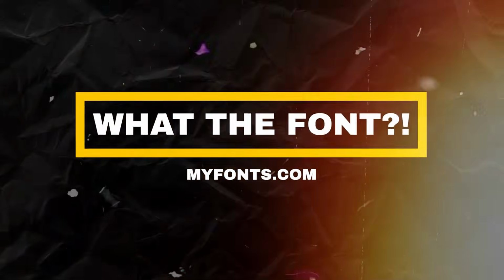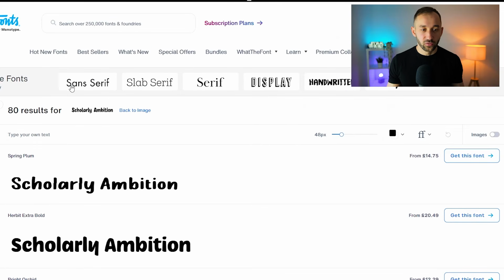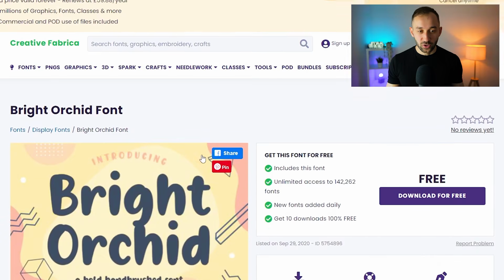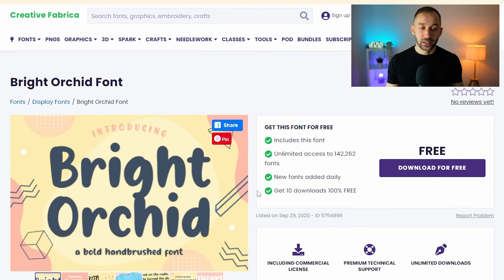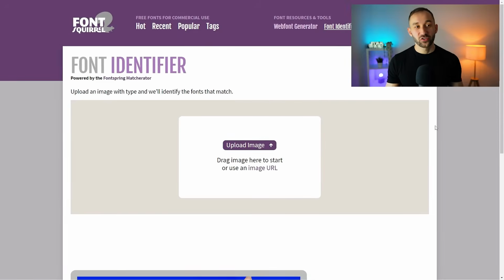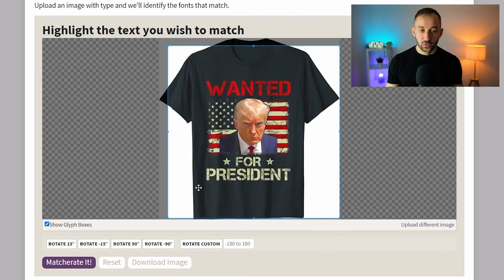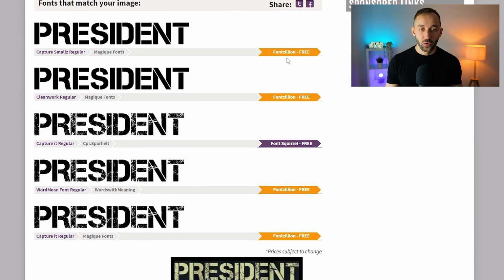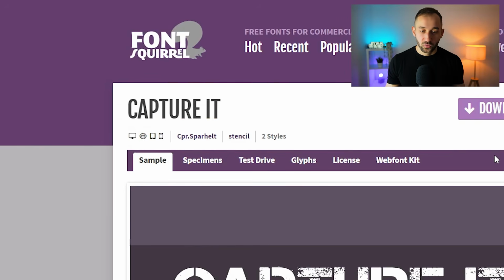How to find (almost) any Font from an Image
CHAPTERS
0:00 What you will learn
0:15 What the Font
1:30 Creative Fabrica
2:27 Skillshare
3:39 Font Identifier (Font Squirrel) ⭐Merch Forge